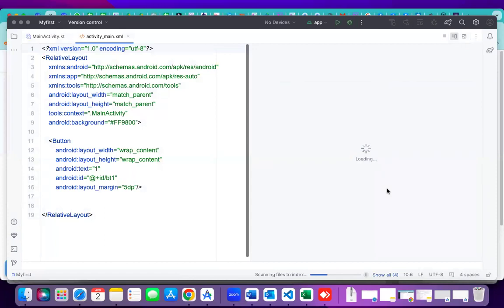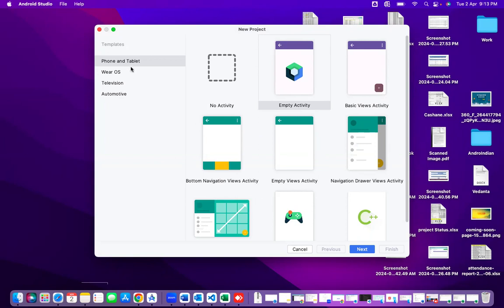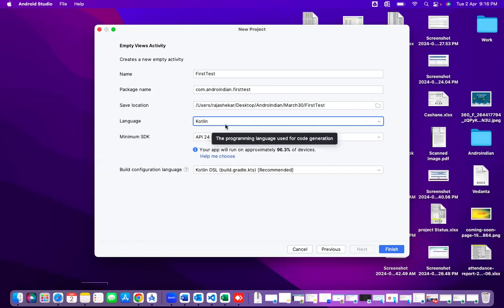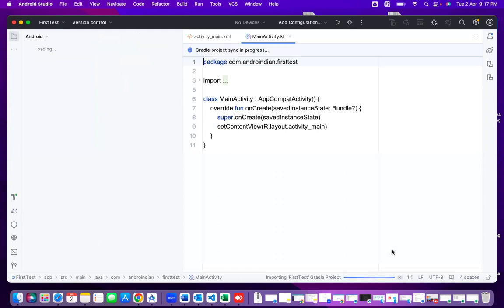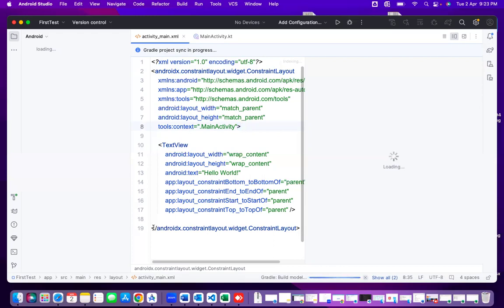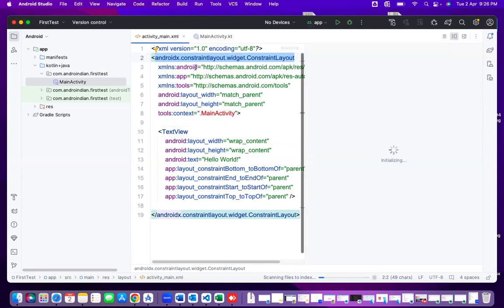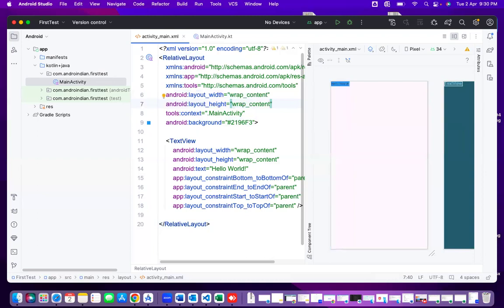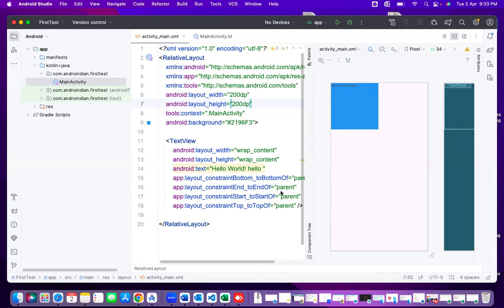Session8) Project Creation and Android Studio Overview Real time Android Course with Kotlin Using AI